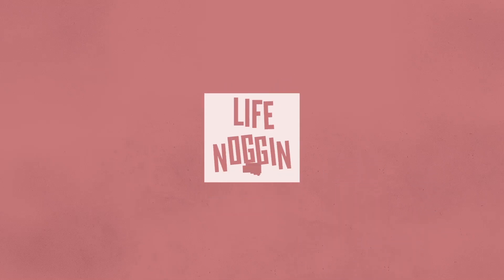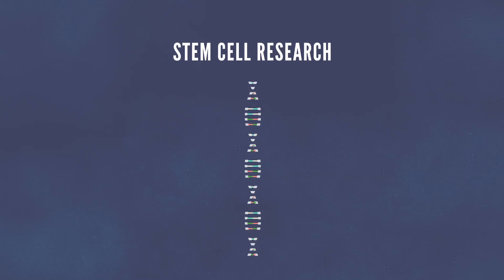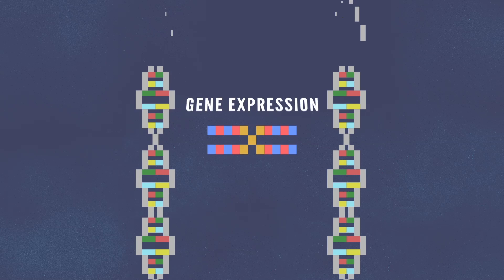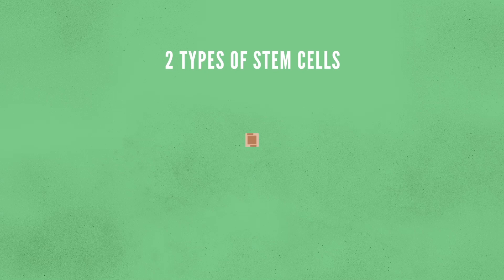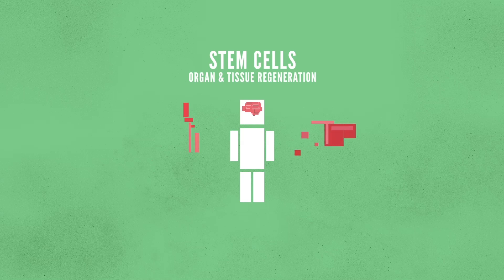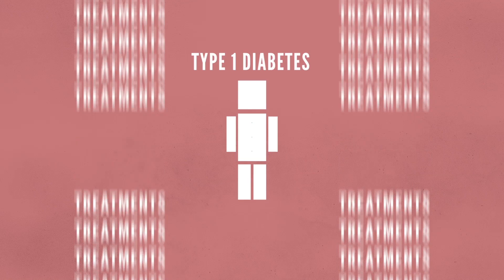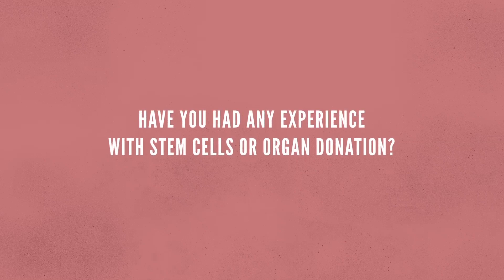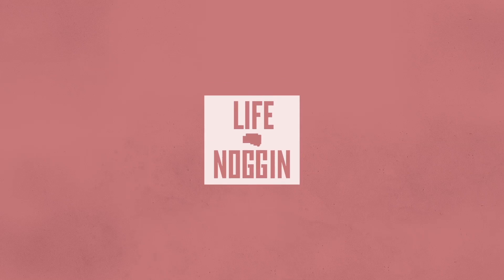WHAT CAN STEM CELLS DO?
You may have heard of stem cells before, but there is a lot of mystery about what they actually … do. Why is this such a promising new field?

Sources:
Bone marrow transplant: